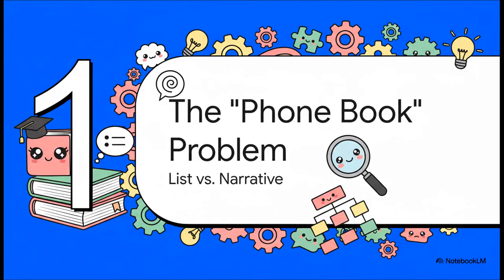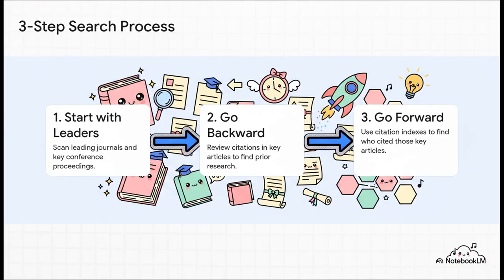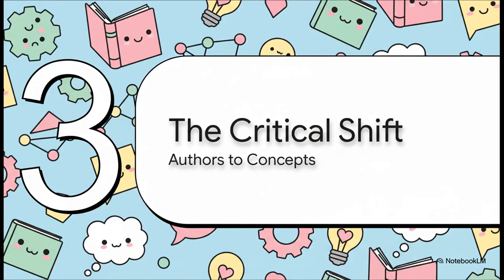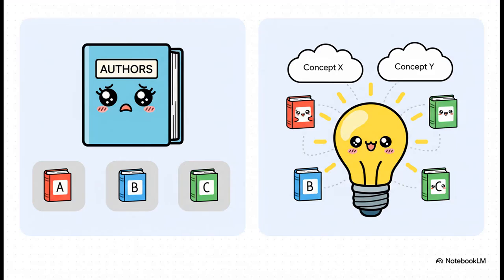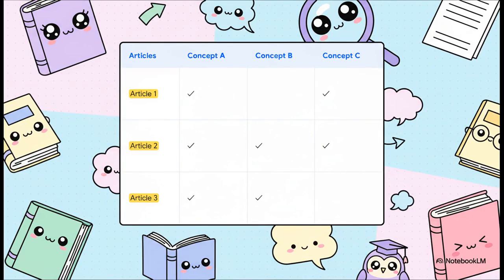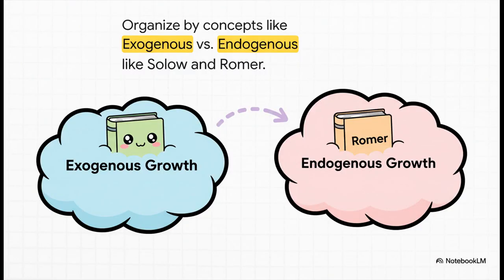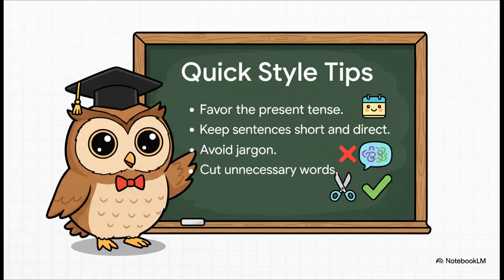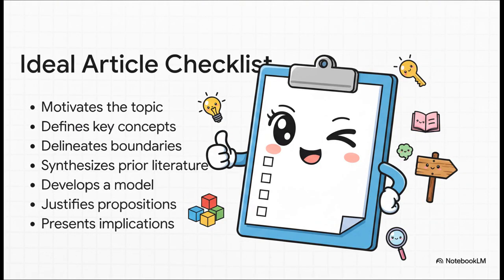The Hidden Structure Behind Every Great Literature Review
Do your literature reviews resemble long, boring lists? Many researchers create "phone book" summaries. These summaries list authors one by one. They fail to connect the central ideas.

This video teaches you a better method. You will learn to move from a simple summary to a true synthesis. A strong synthesis is the foundation for making a genuine research contribution.

This guide is essential for PhD students, early-career researchers, and seasoned academics.

Timestamp Chapters
(0:00) Introduction

(0:34) Problem 1: The "Phone Book" Summary

(1:06) Step 2: Systematic Search Process

(1:39) Step 3: The Critical Shift from Authors to Concepts

(2:59) Step 4: Identifying Your Contribution

(3:59) Step 5: Writing with Authority, Tone, and Style

(5:06) The Ideal Article Checklist

In This Video, You Will Learn:
Why "author-centric" reviews fail to advance the conversation.

A 3-step systematic search process (searching backward as well as forward).

How to use a "Concept Matrix" to map ideas instead of authors.

How to structure your review around key conceptual debates.

The difference between finding a gap and justifying a contribution.

How to support a new proposition (the "why").

Practical style tips for writing with authority.

Why you must use the active voice ("I collected data").

How to be constructive, not critical, in your writing.

This video is part of the Islamic Economics series. It offers skills for researchers in any academic field.